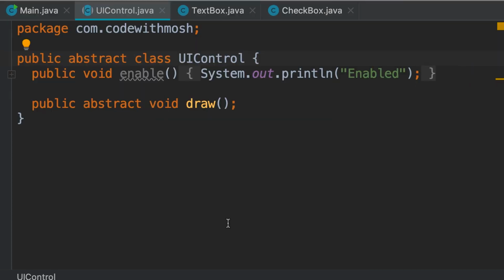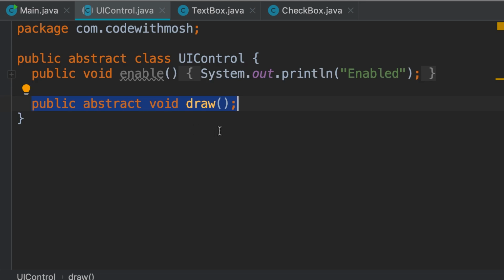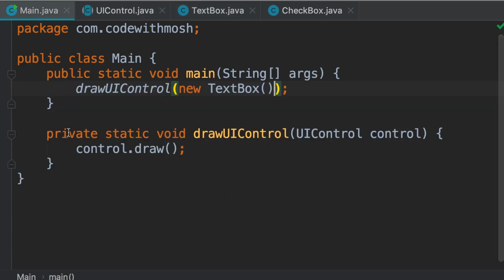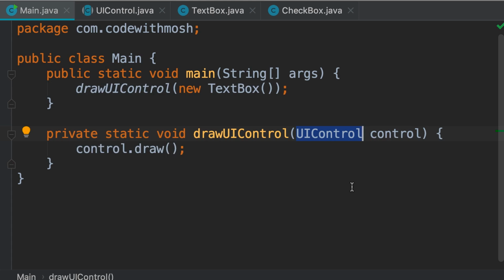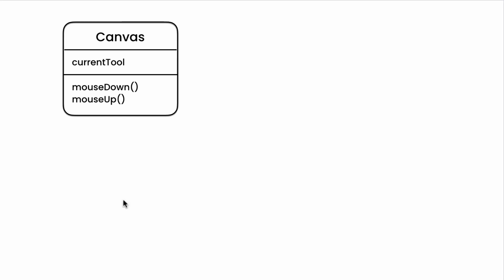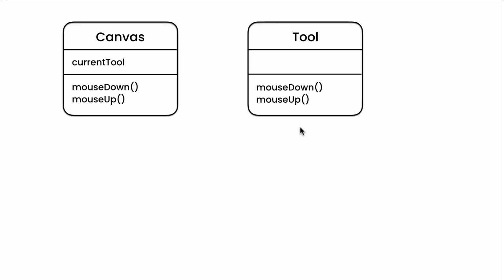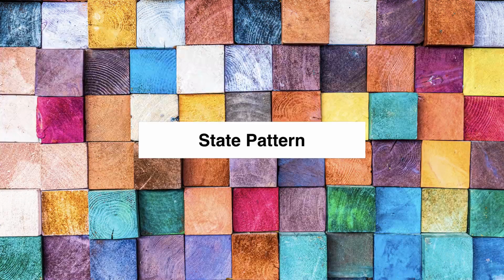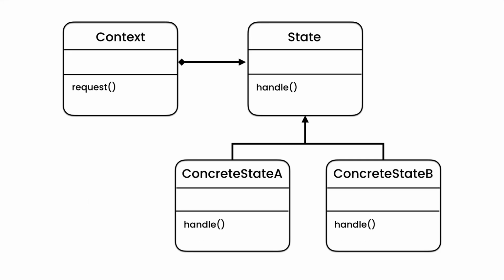18 State Pattern Solution